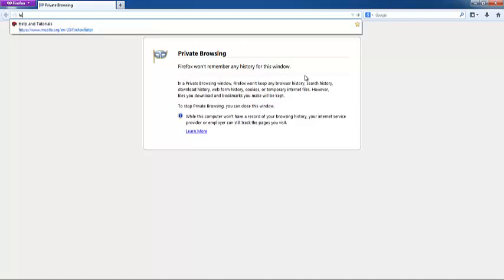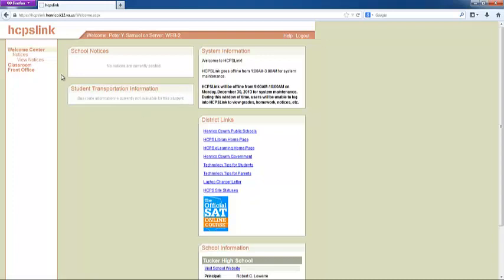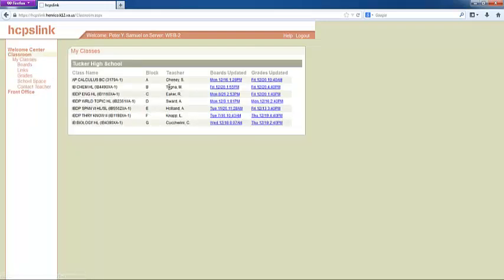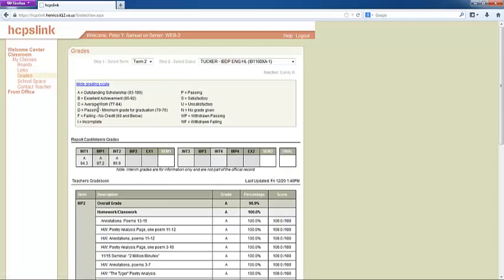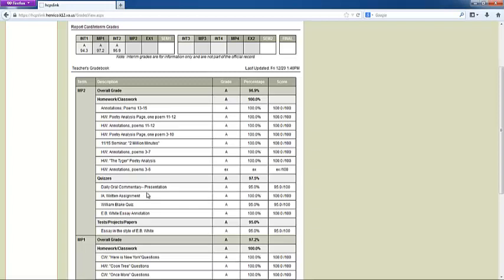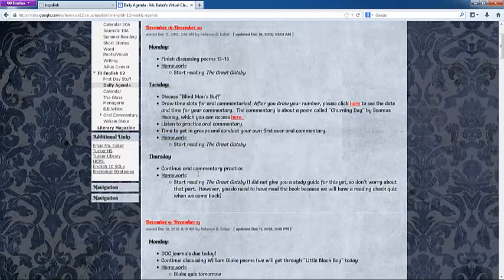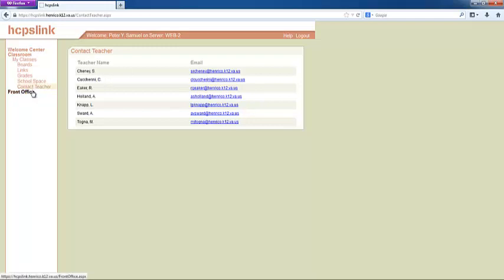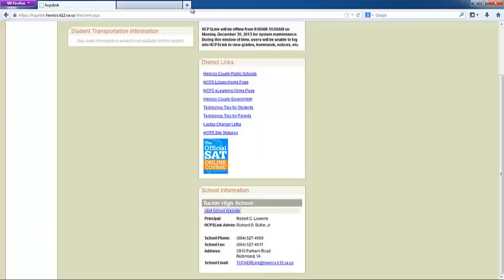HCPSLink Video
This video was created by Peter Samuel (Class of 2014) in order to explain the use of HCPSLink. Peter is an International Baccalaureate Diploma Program Candidate, and this video is a part of one of his three CAS Goals.